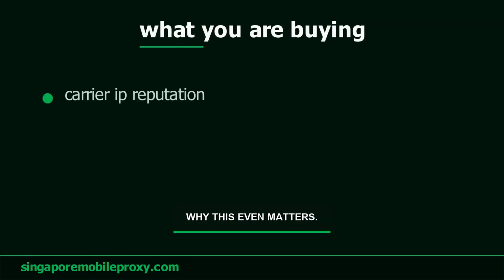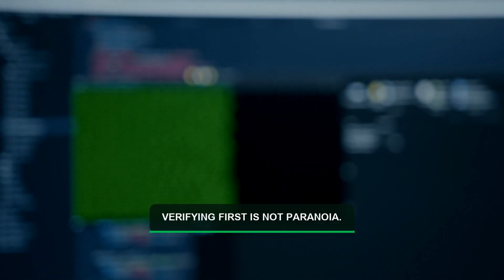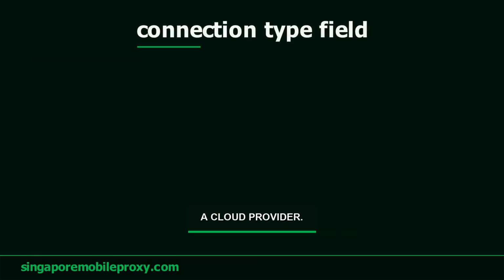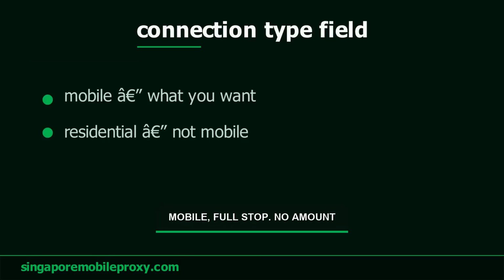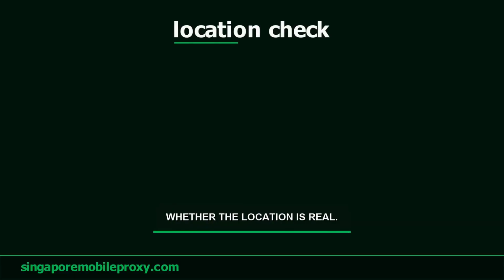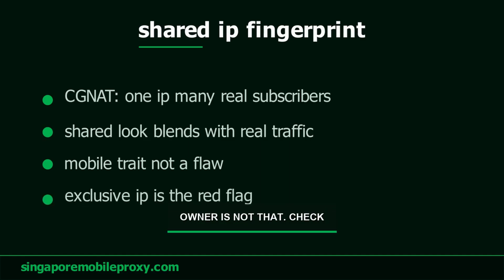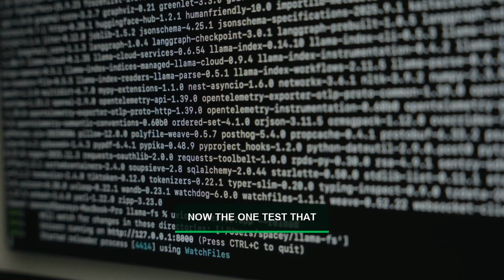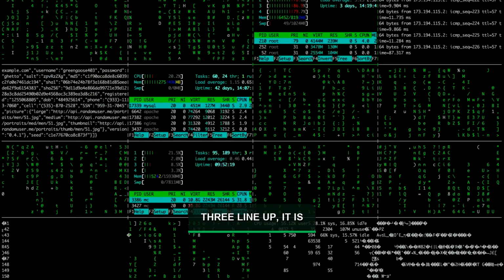How to Tell if a Proxy Is Really Mobile (Not Datacenter) in 2026